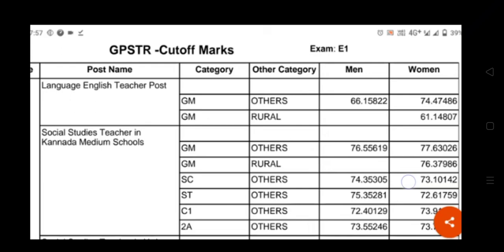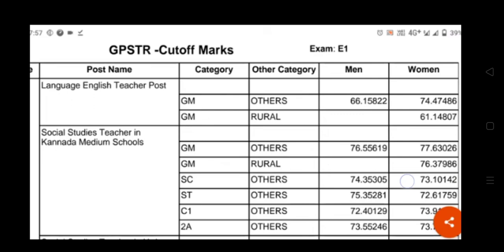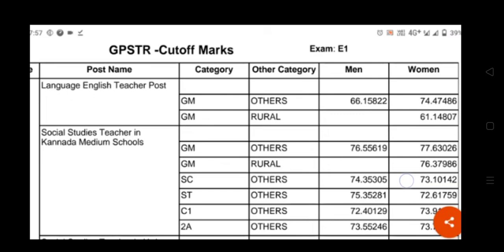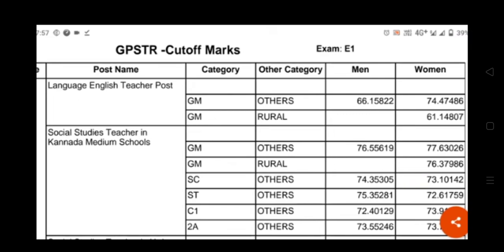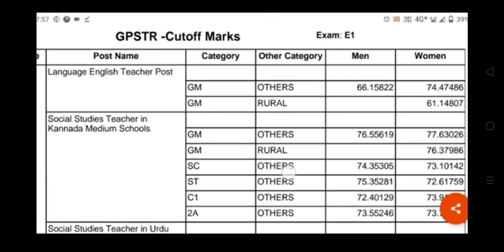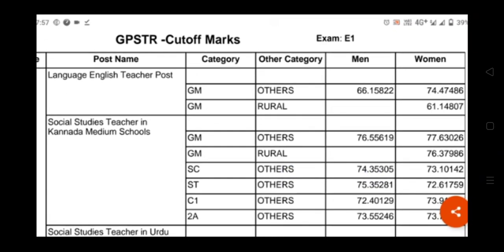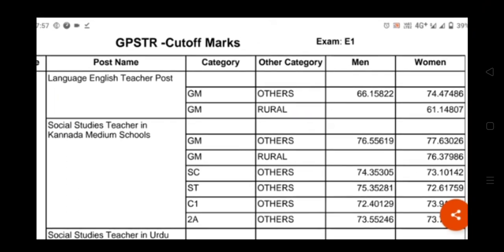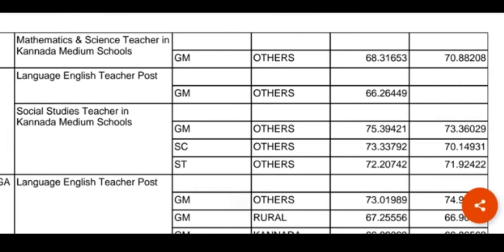GPSTR Cutoff Latest Update